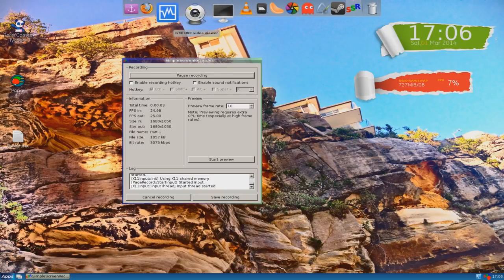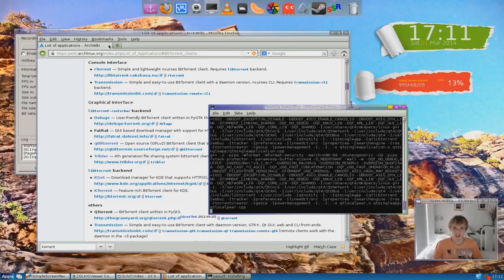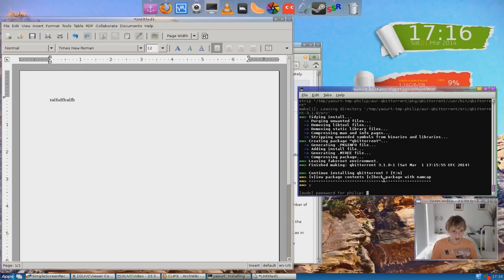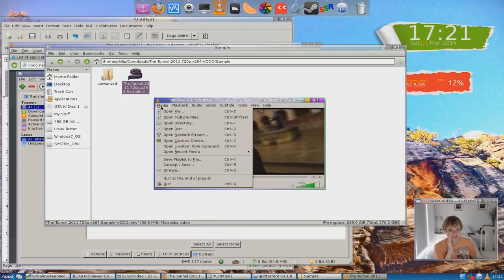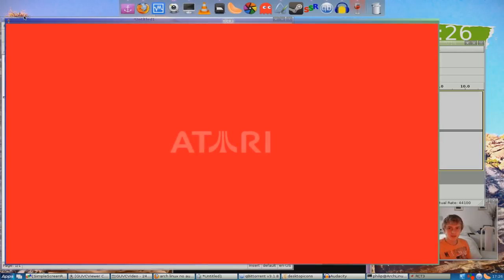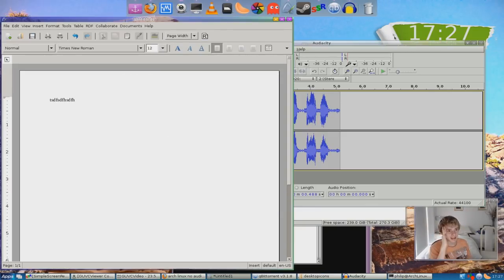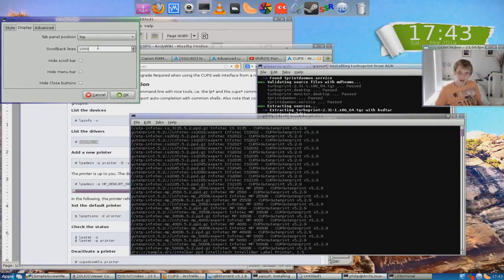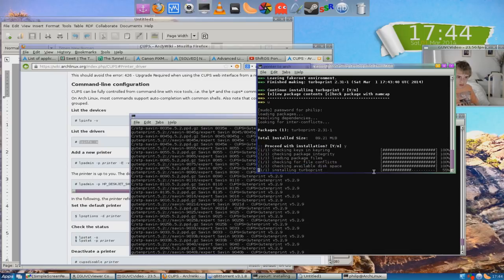Adventures in Arch Uncut - Ep 14 - Torrents Work, Printing Doesn't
In this episode I try out qbittorrent and am surprised about how easy it was to get running. On the other hand I run into some trouble getting Arch to detect my printer and will definitely need help getting it to work for the next episode.

Adventures in Arch Linux is a series that lets you experience me going from a minimal Arch Linux installation to a bloated installation full of software with heaps of desktop customizations and well... Everything! Everything you see is unscripted, unplanned and uncut. This means that every failure, success and reaction I make throughout the journey will be on camera and captured within each episode. I will be taking suggestions in each episode of what software I should add to arch Linux and try out on camera so you can see my unacted first impressions of all available software for Arch Linux.